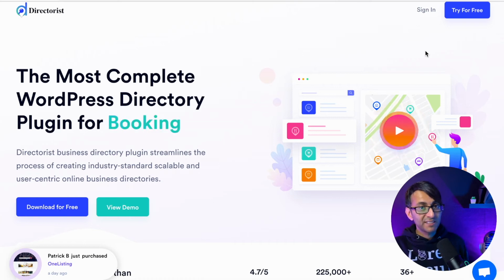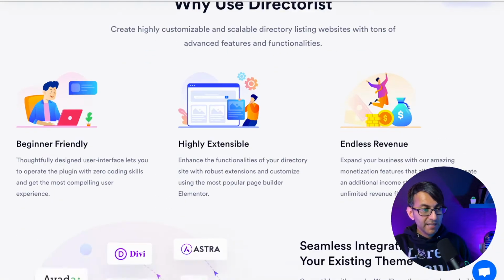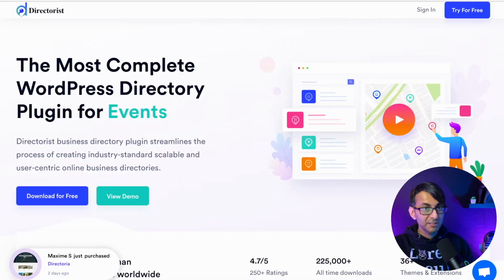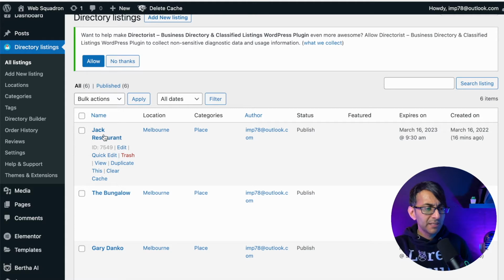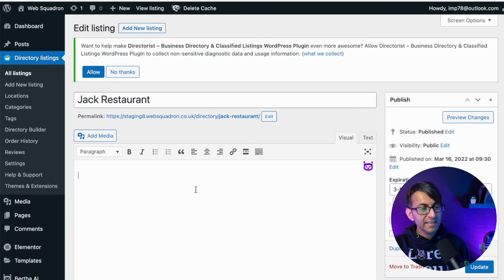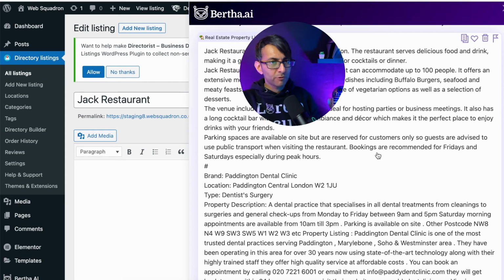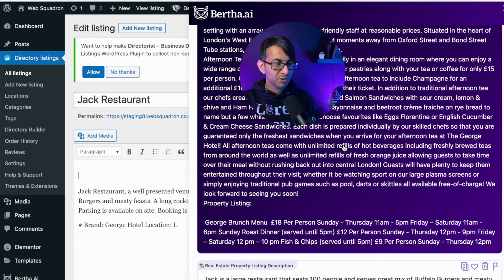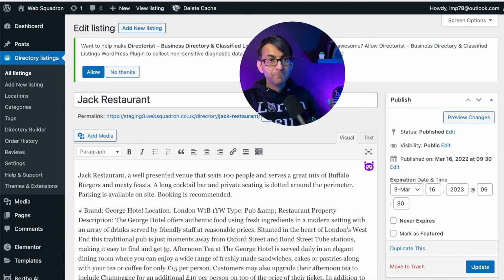Bertha helps Populate the Directorist Listings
The Directorist business directory plugin streamlines the process of creating industry-standard scalable and user-centric online business directories.

Build Directories You Want with Directorist. A FREE WordPress directory Plugin that offers a wide spectrum of functionalities like easy translation, advanced search filters, custom fields, monetization, maps, etc. to amplify the possibilities of your business.

Bertha helps write the directory listings right inside the Directorist plugin!